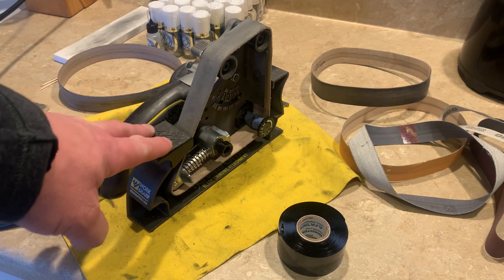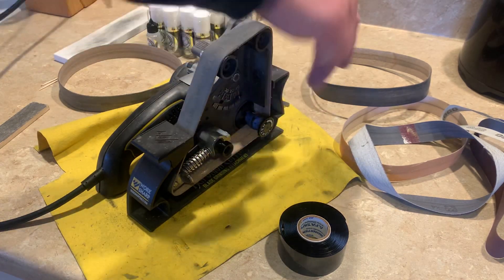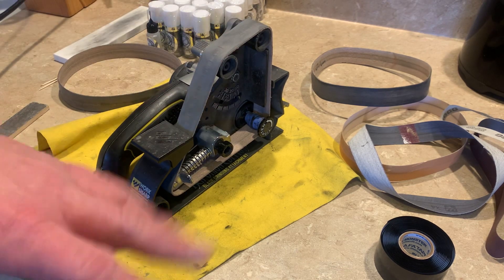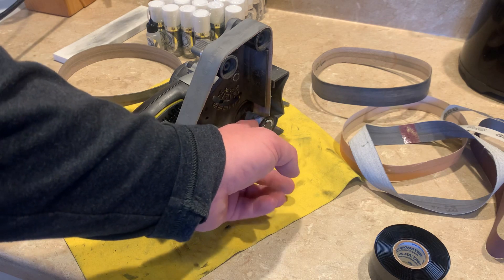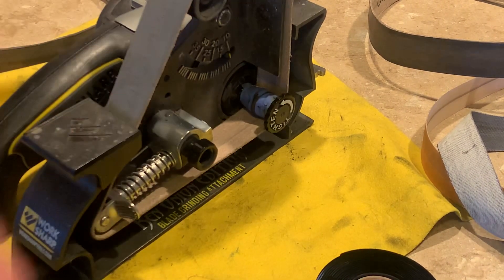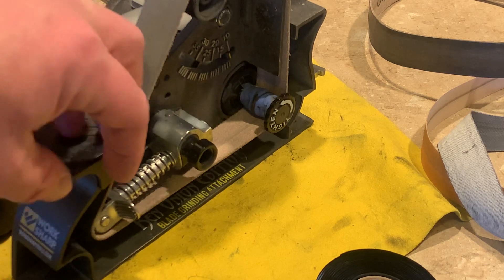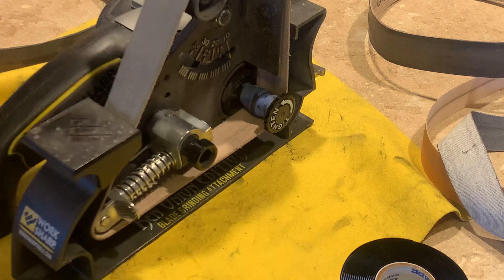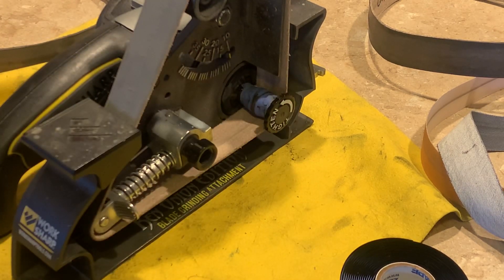Tech tip: Ken Onion WorkSharp With Blade Grinding Attachment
How to keep belts from slipping